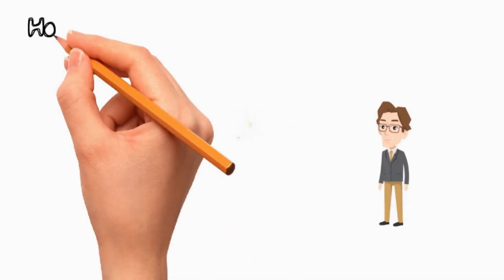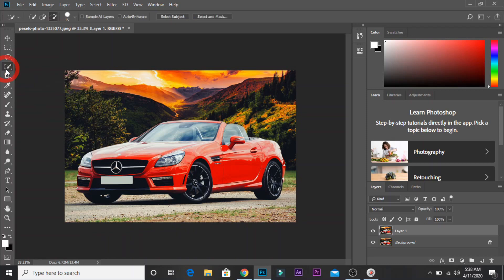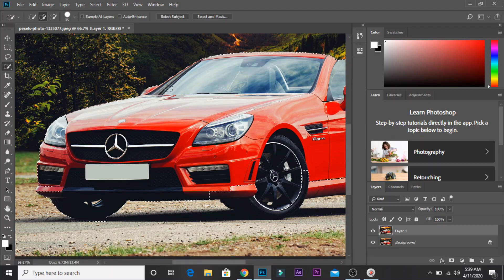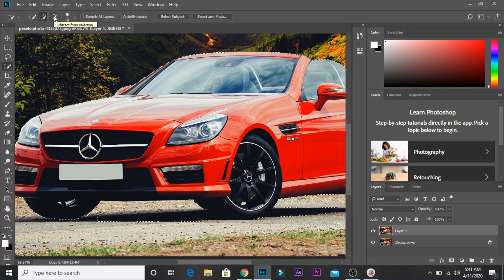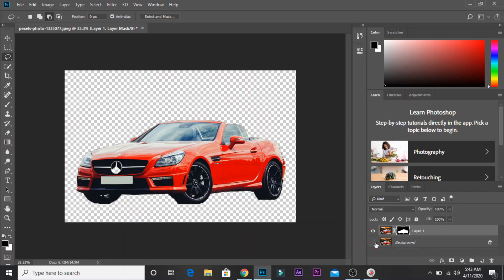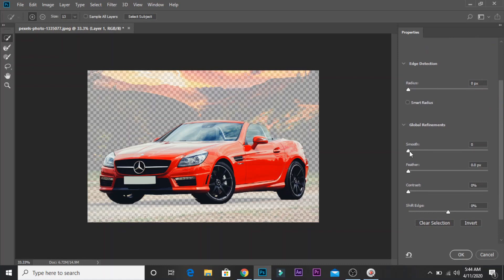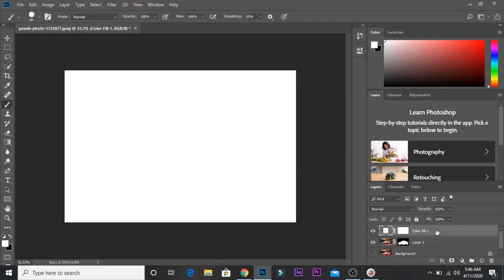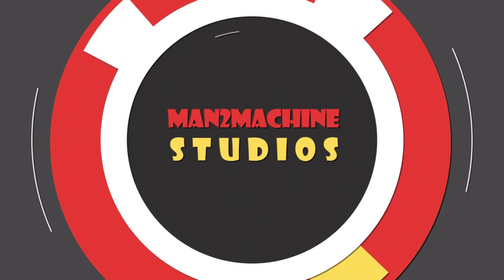How to remove Background in Photoshop CC||Photoshop tutorial in Tamil||Quick Selection tool in Tamil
In this video we can see about how to remove background in Photoshop and How to use Quick selection tool to cut the Particular object in Tamil.This Video really helpful for you guys to understand the basics of Photoshop
If you have any doubts kindly comment it over the Comment box